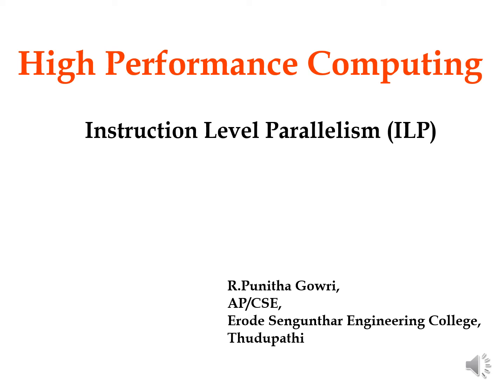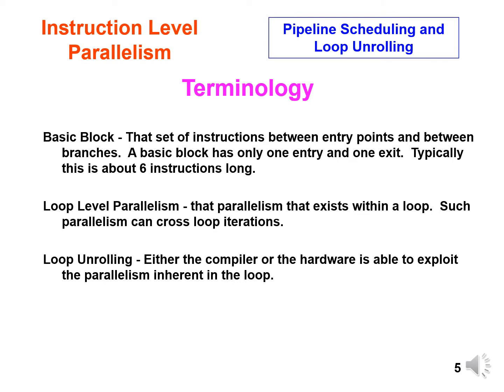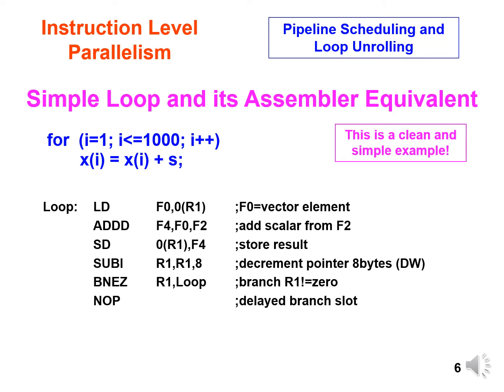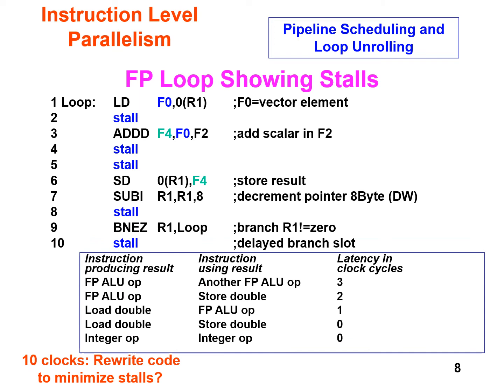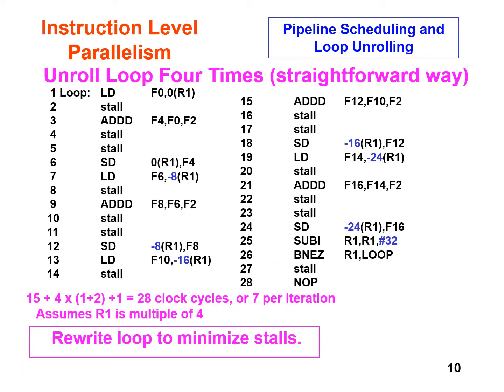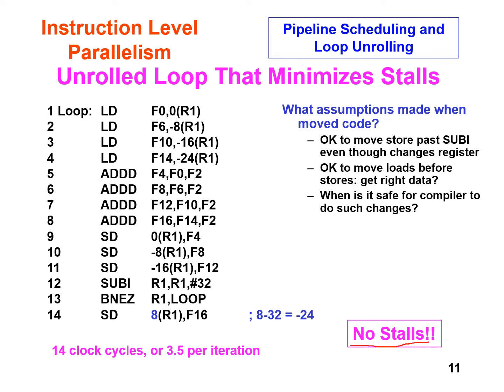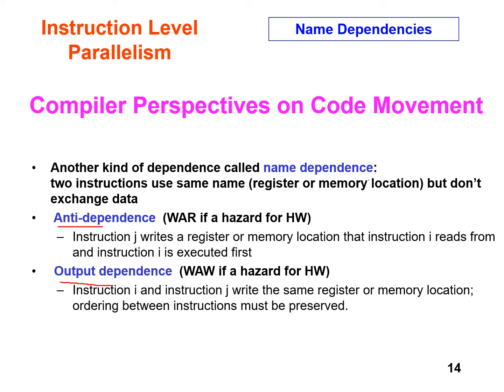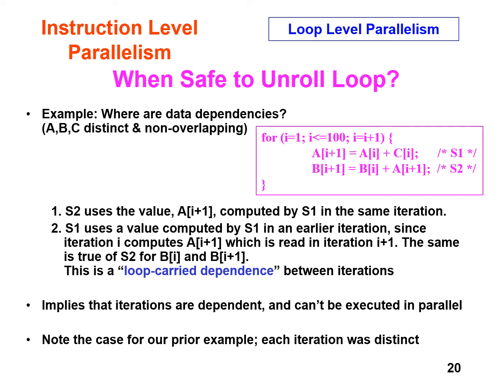High Performance Computing - Instruction Level Parallelism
parallelism instruction-level-performance#computer-architecture